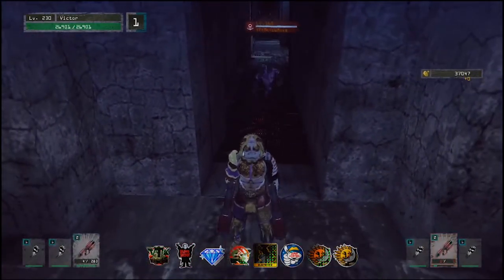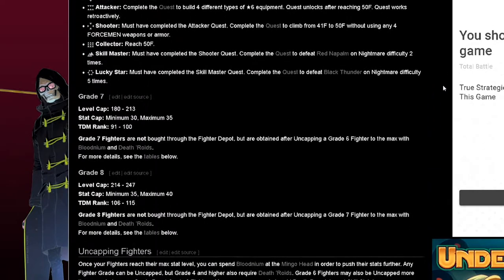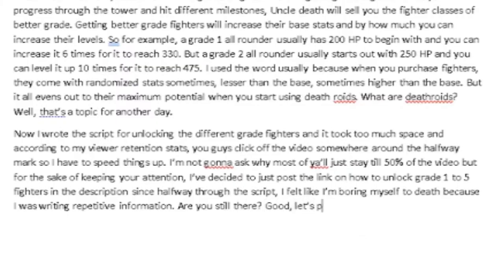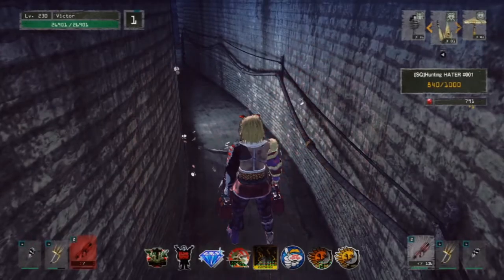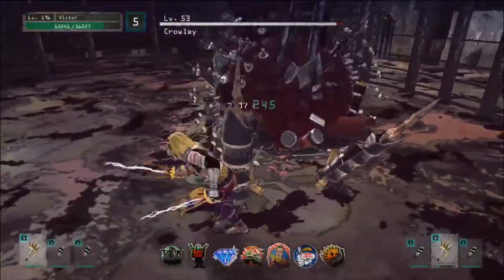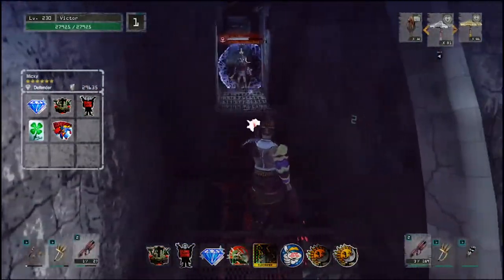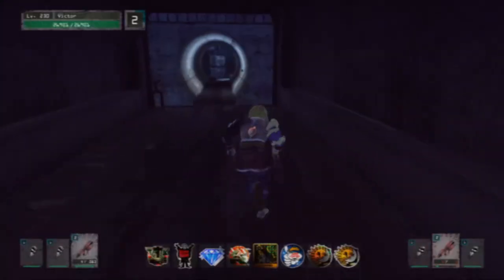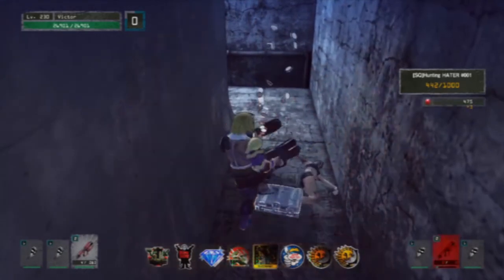FIGHTER SPOTLIGHT | HANGMAN'S HANDBOOK | LET IT DIE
Fighter spotlight highlighting their specialty stats

Undertale OST – CORE by Toby Fox